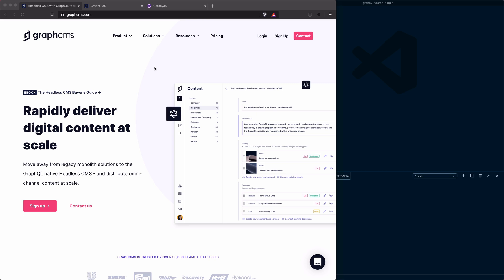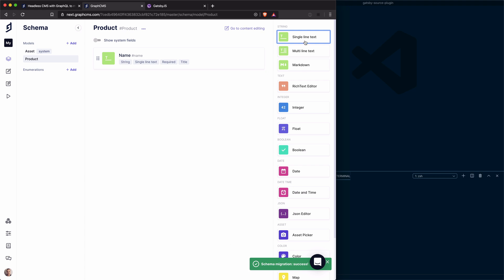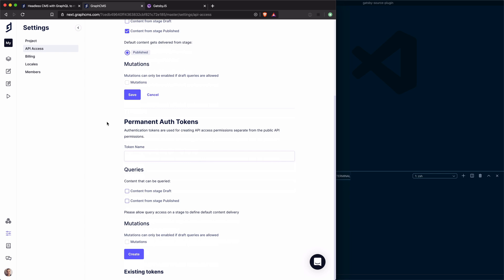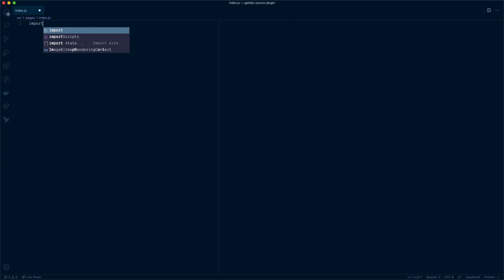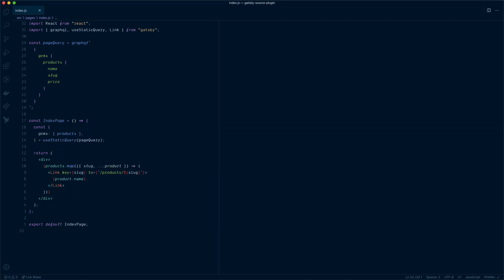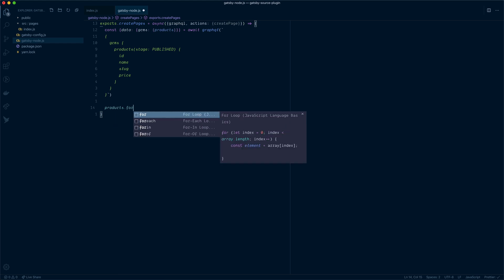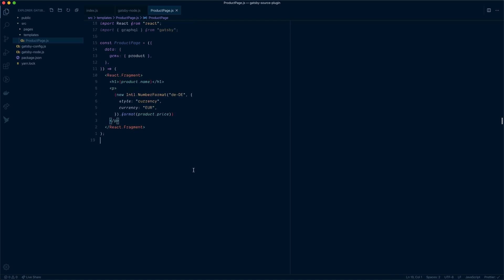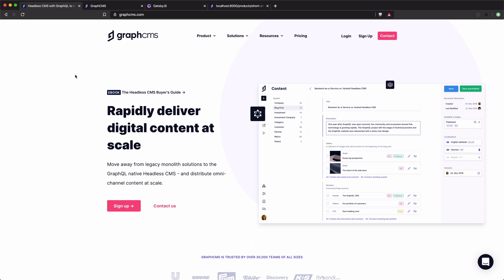GraphCMS x Gatsby | Working with GraphQL, Gatsby Create Pages API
In this video we programmatically create Product pages for products inside our GraphCMS project.

We use Gatsby Create Pages API to do this, and fetch our GraphCMS data using the `gatsby-source-graphql` plugin.

Got any questions? I'm on Twitter!